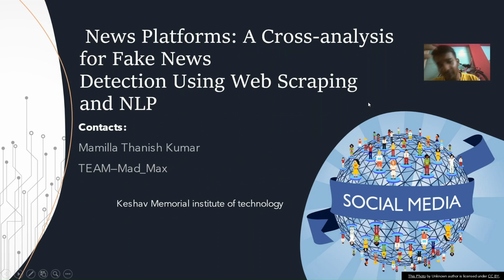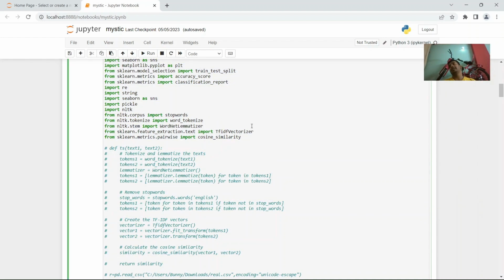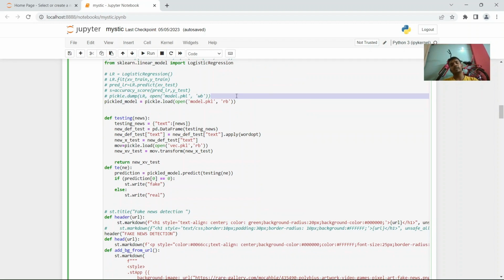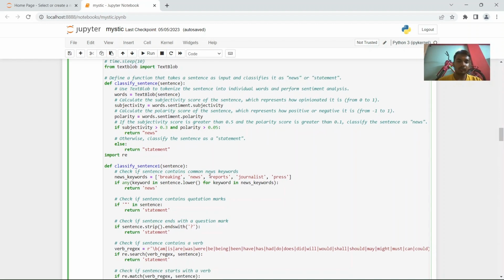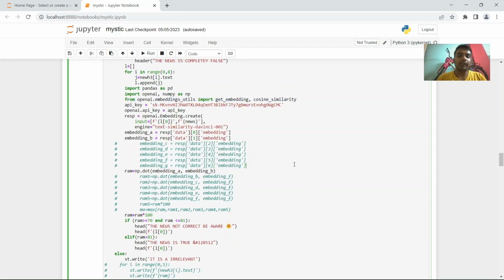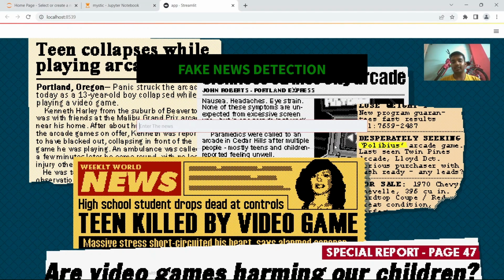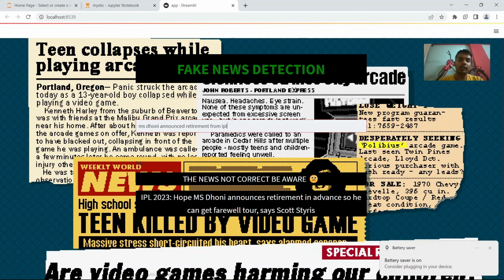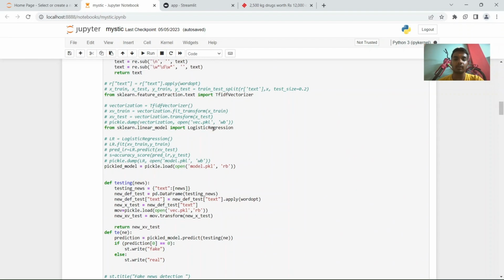Advanced fake news detection using machine learning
Advanced fake news detection using machine learning and web scraping uses logistic regression to predict the news